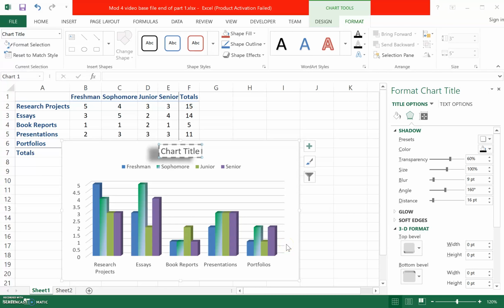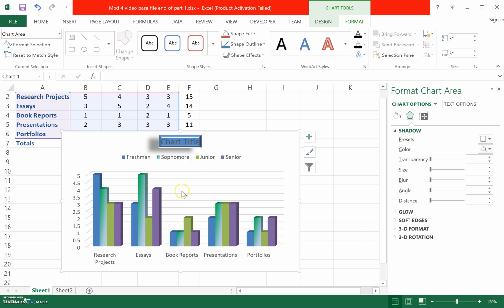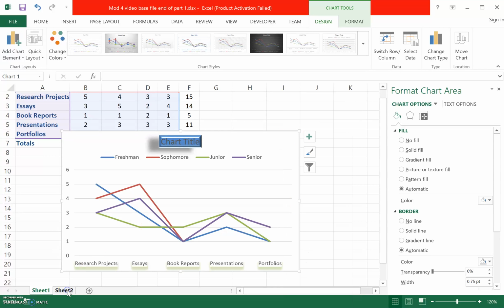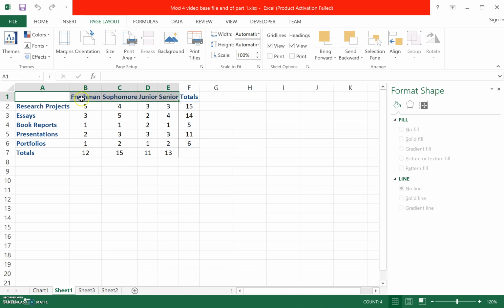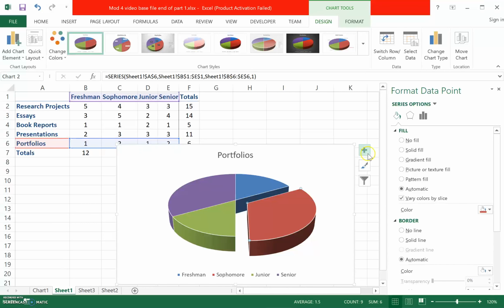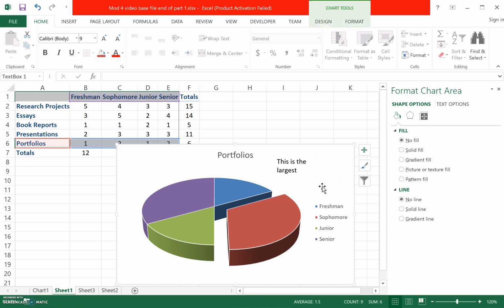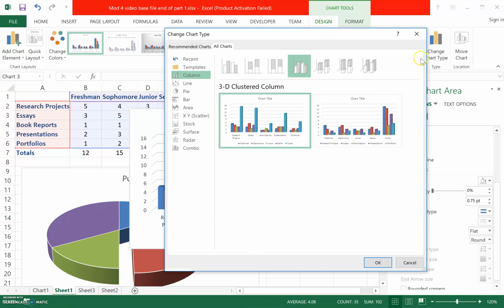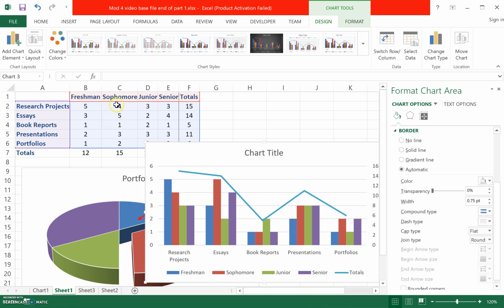Mod 4 video base file end of part 2